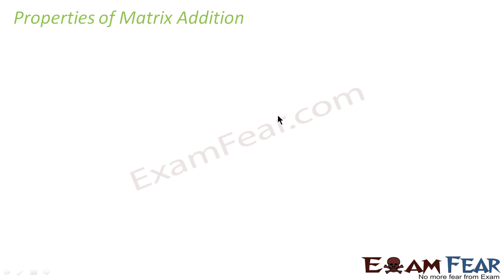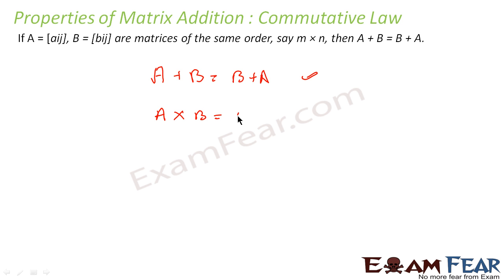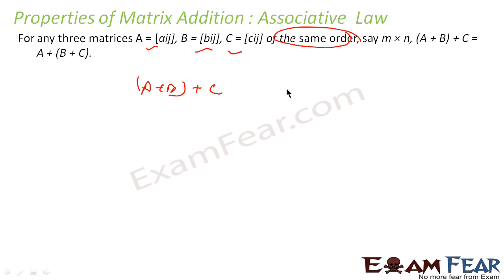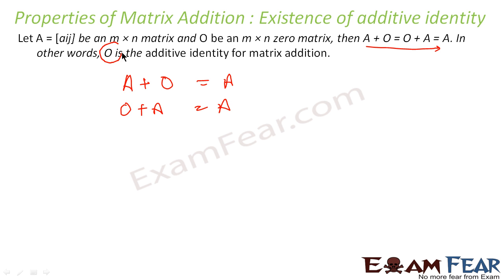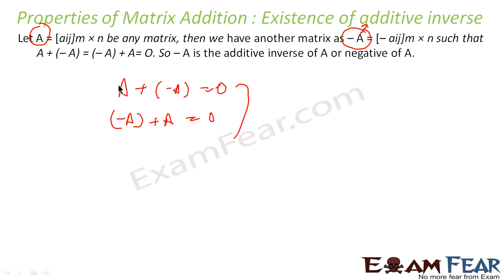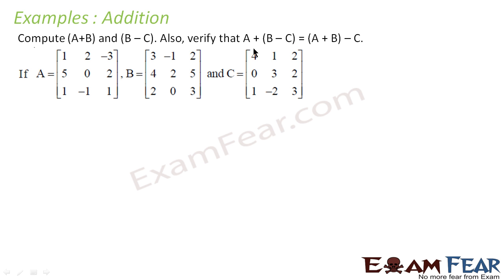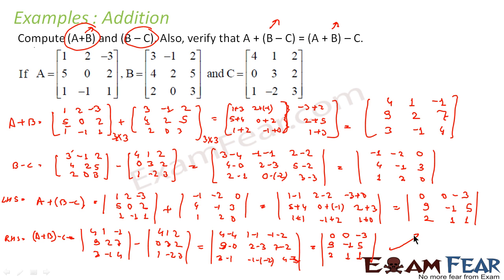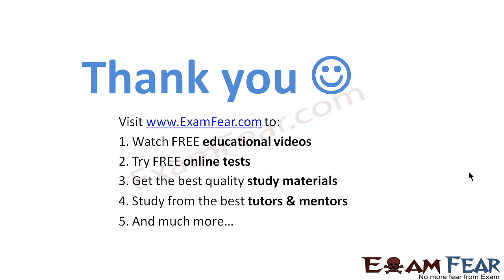Maths Matrices part 11 (Property of matrices Addition) CBSE Mathematics XII